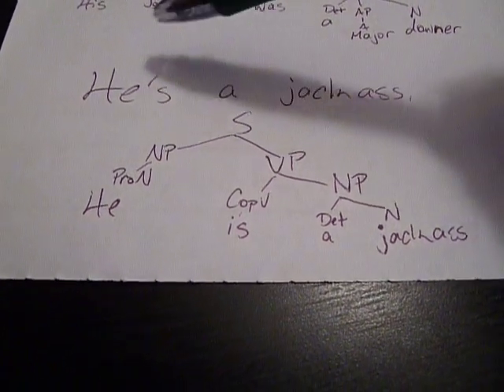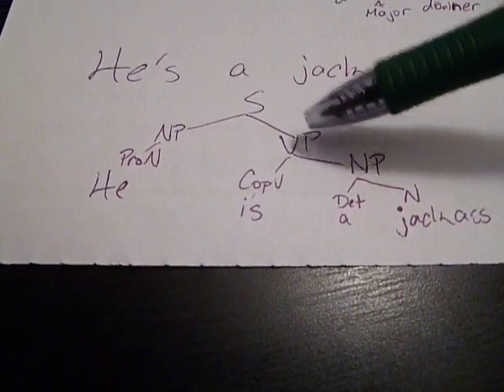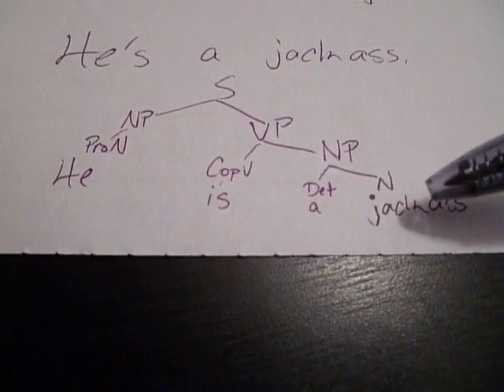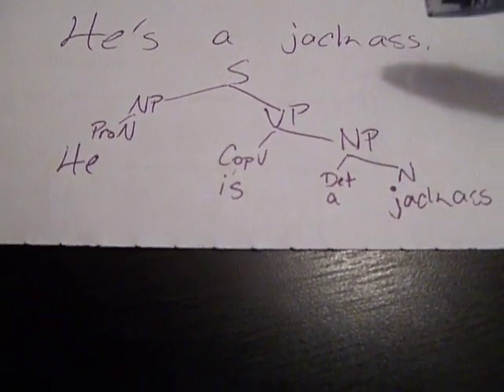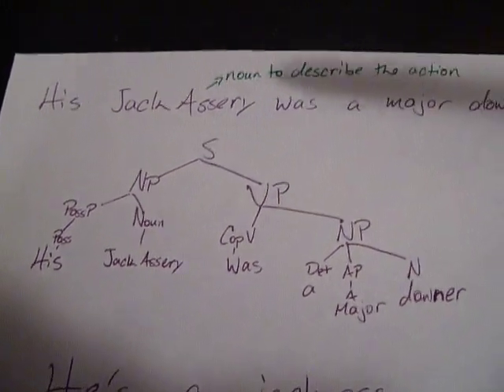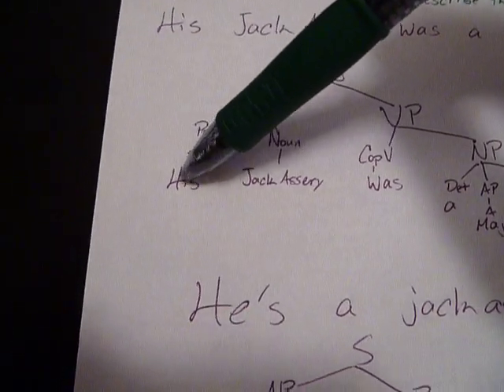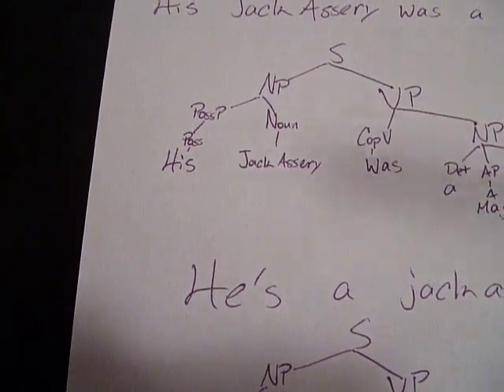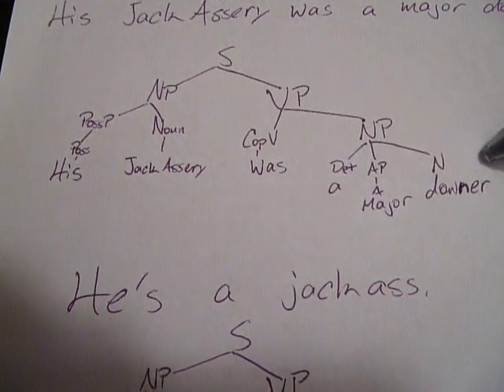Sentence Diagram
Friend wanted to know what part of speech "Jack Assery" was, so I did the sentence diagram to clear things up. It's a noun.